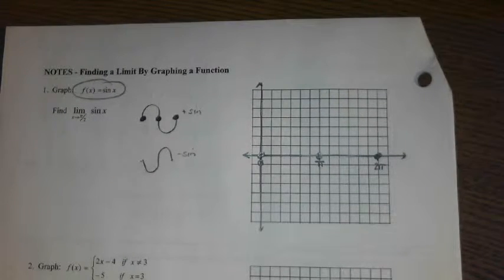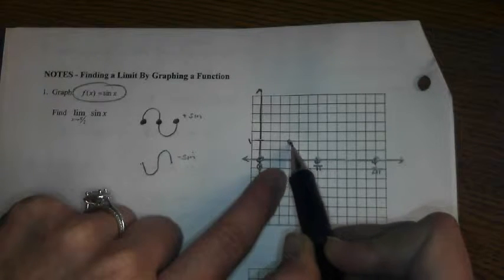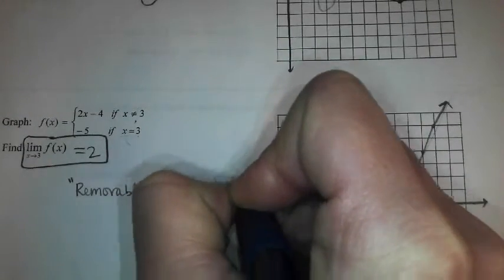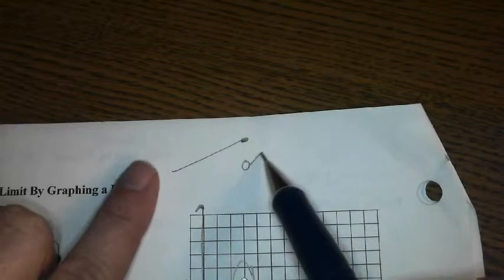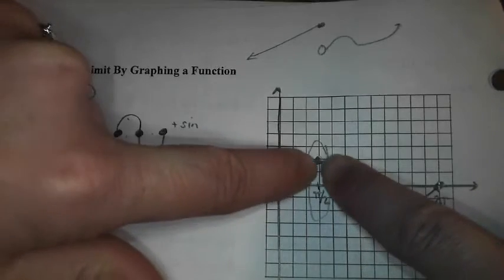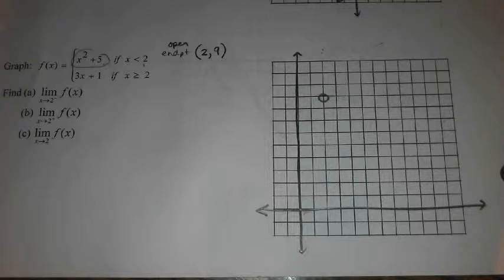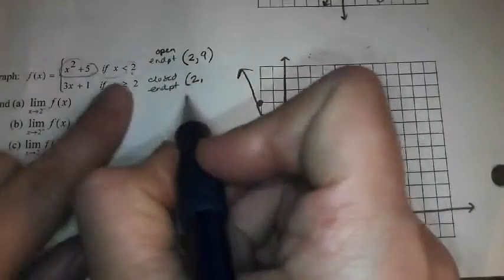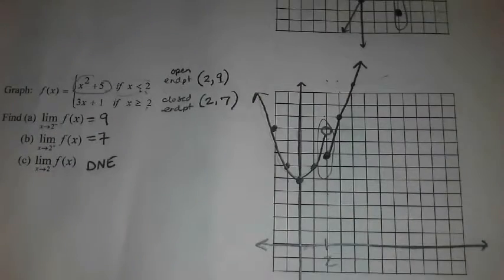3/25 Sr PreCalc- Limits by Graphing